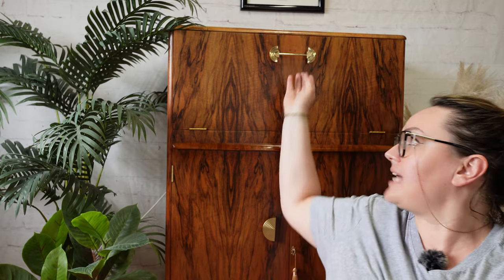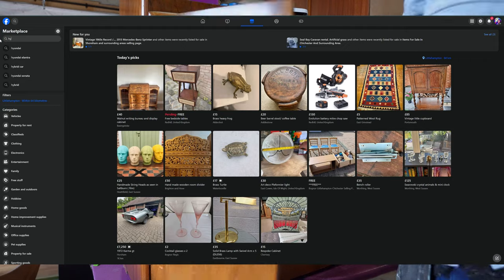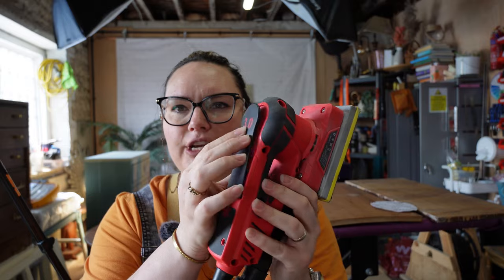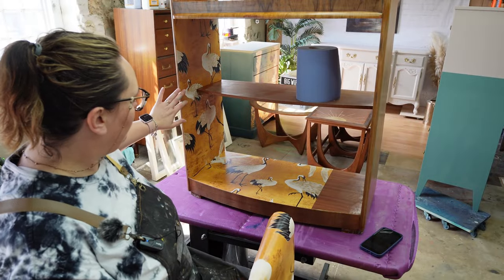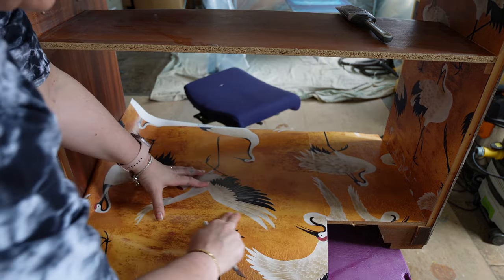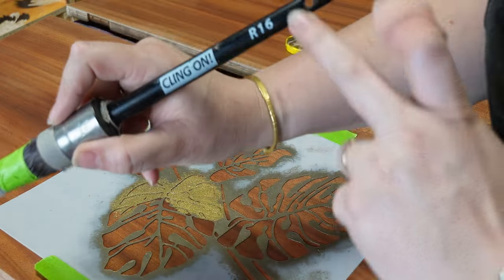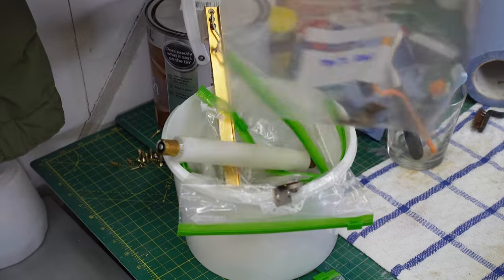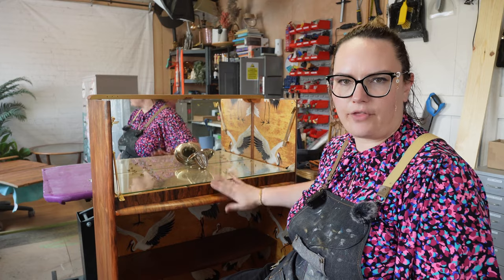Vintage Drinks Cabinet Restoration with Bold Wallpaper Surprise!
Get ready to be amazed! I'm taking a neglected vintage drinks cabinet from drab to fab with a stunning restoration and a bold wallpaper surprise. You won't believe the transformation!

I'll share my step-by-step process, from stripping the old finish to sanding, and sealing the wood to perfection. Then, the real fun begins as we add a pop of personality with a vibrant wallpaper inside the cabinet. It's a DIY project that's both fun and rewarding, and the result is a one-of-a-kind piece that's sure to be a conversation starter in your home.

Whether you're a seasoned DIYer or just starting out, you won't want to miss this inspiring restoration project.

Phoenix Furniture Studio is a furniture painting and MCM restoration channel with a passion for sharing easy-to-follow tutorials and DIY furniture flips.

CHAPTERS
00:00 Intro
01:08 What's In My Cleaning Trolley
00:32 Overview of the cocktail cabinet and plans
03:52 Dis-assemble
07:29 Stripping
08:38 Sanding
08:50 Pioneer Works sander overview
12:55 Wood primer
13:51 Decoupage
20:44 Gold details
22:46 Stencilling
25:34 Prepping and applying hard wax oil
29:25 Painting hardware
31:09 Re-assemble
35:01 Reminder of before
35:12 The Reveal

💟 PIONEER WORKS SANDER

Thanks for taking the time to watch my video. Please let me know what you enjoyed about the video - I love engaging with you! Brenda

Please note that I am not a professional woodworker or painter. If you decide to complete a project you have seen on my channel, this is at your own risk. I do not take responsibility for any harm or injury you may incur. Above all else, please BE SAFE! Always read the product instructions and follow all manufacturer safety recommendations when working with products or equipment.